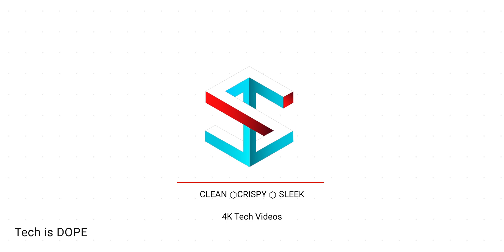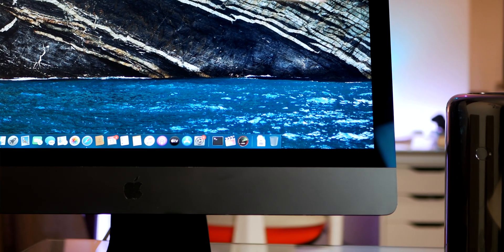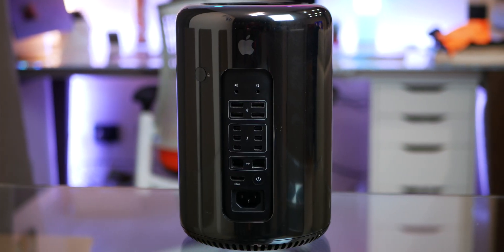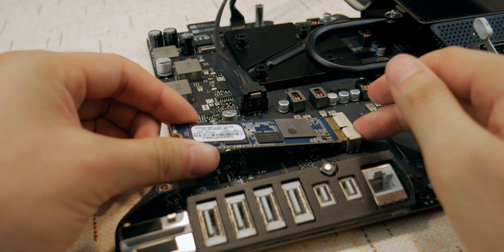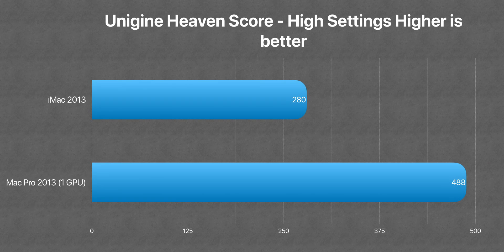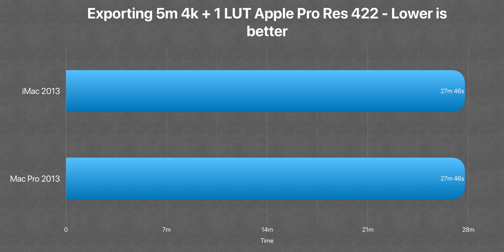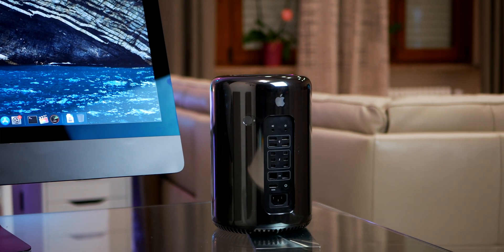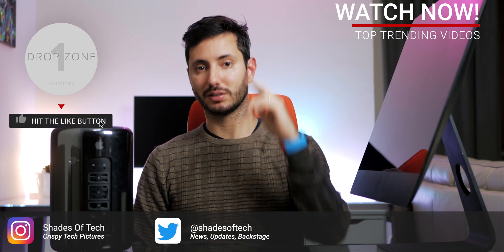Mac Pro vs iMac 2013 Edition | Shades Of Tech ⬡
Mac Pro or iMac? In this video we're comparing the 6.1 trashcan Mac Pro with the Late 2013 iMac 27"

►► Studio Gear

ⓞ TV: Samsung 8k 65 Q950R
LG OLED 65 C9 4k HDR+

ⓞ Microphone: Deity V-LAV mic

►►Credits